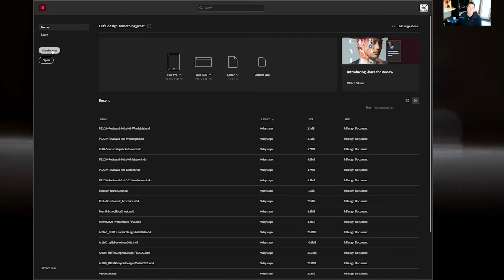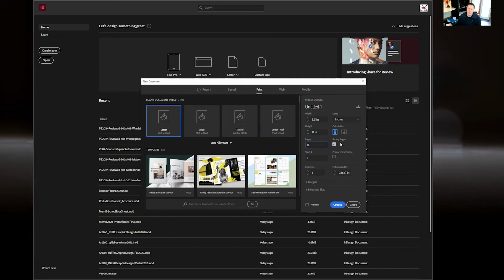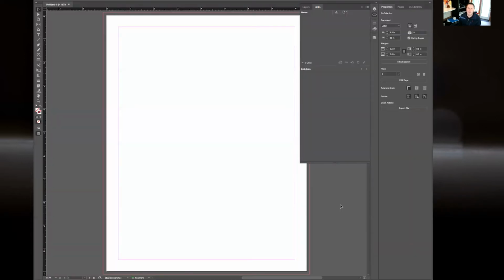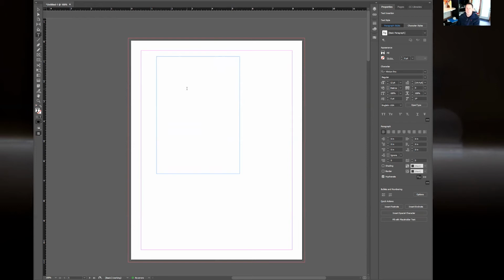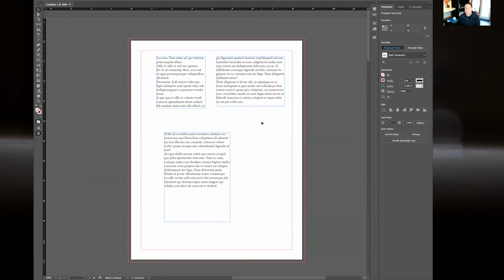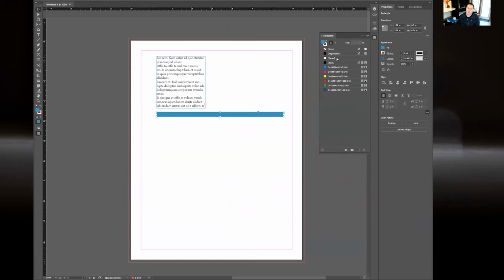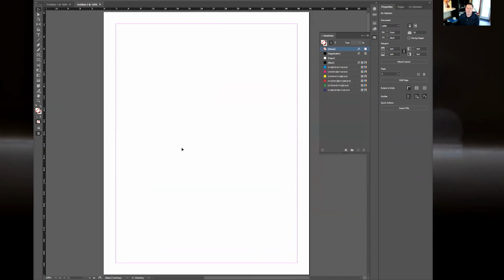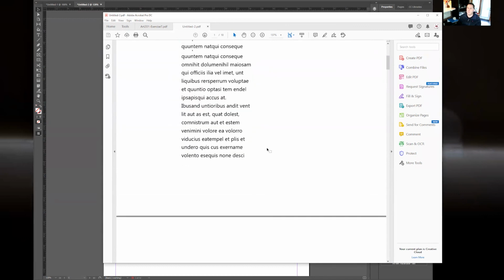Boot Camp Series - Adobe Indesign Day 1